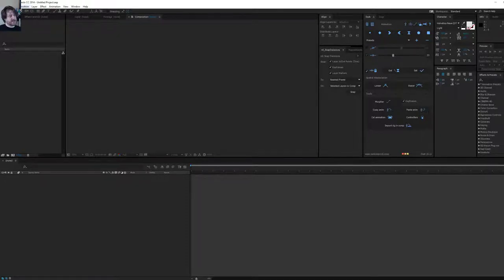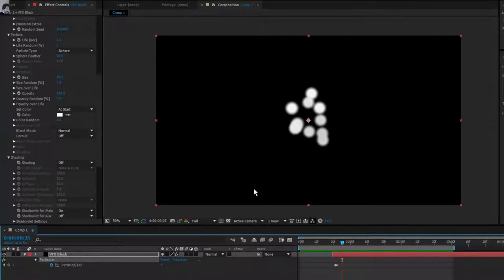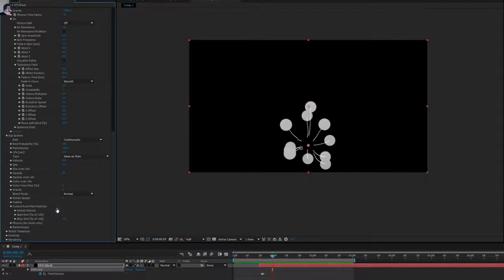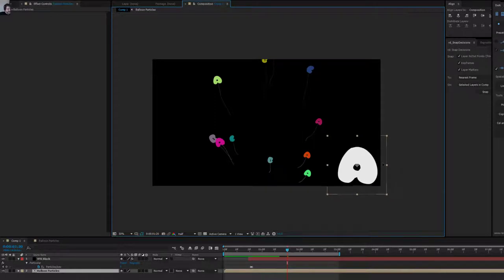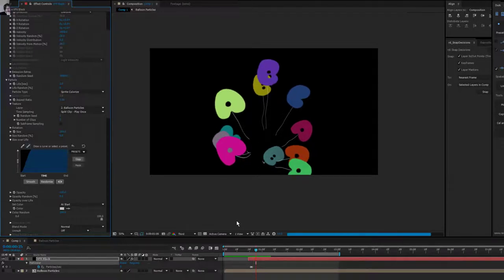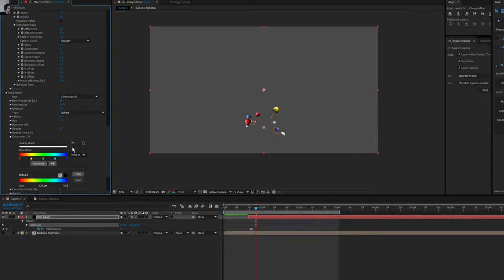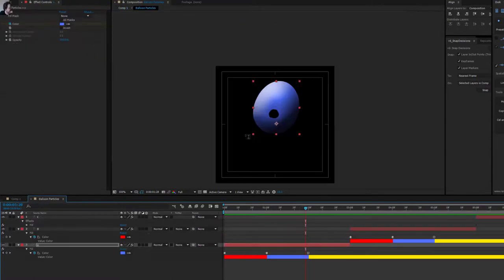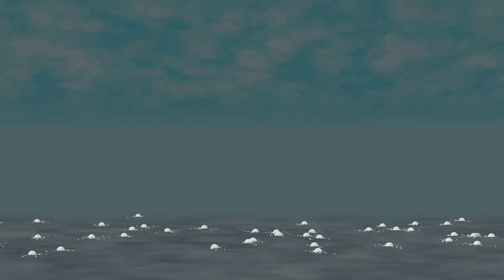AE - Balloons on Strings w/ download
Create some balloons with Particular inside of After Effects